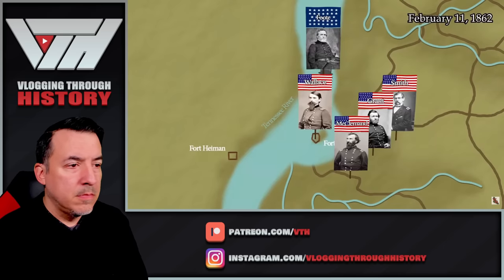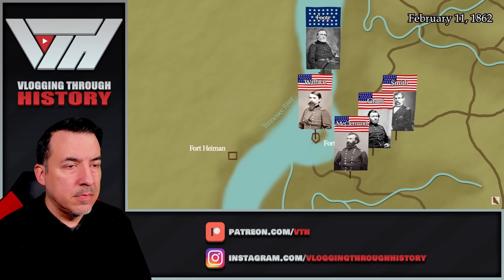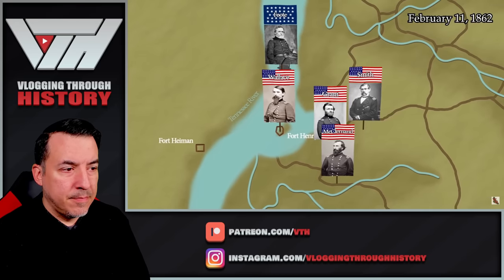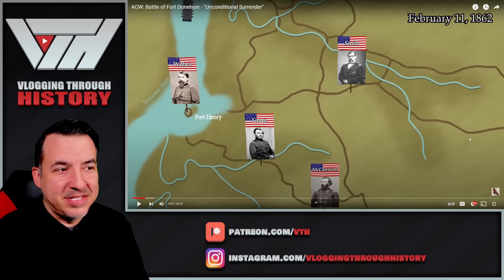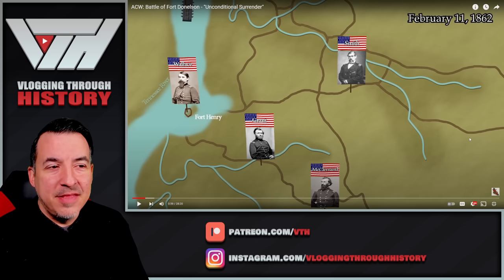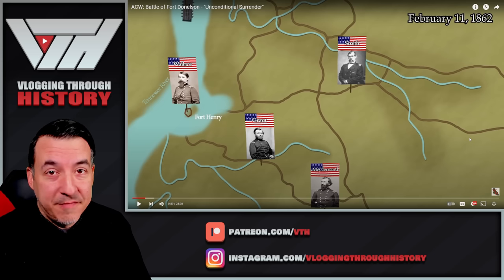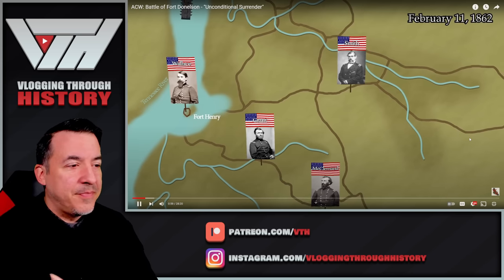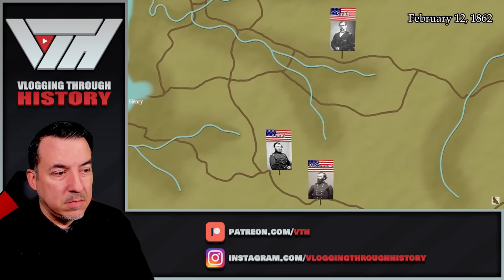"Unconditional Surrender Grant" earns his name - Fort Donelson